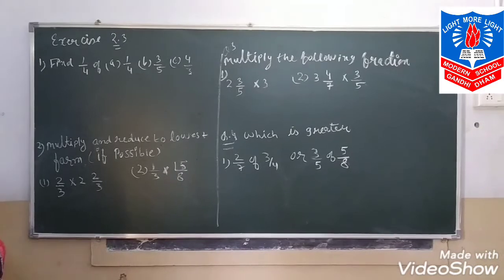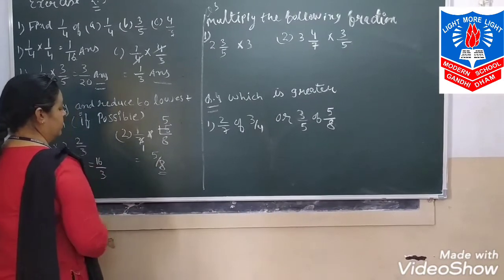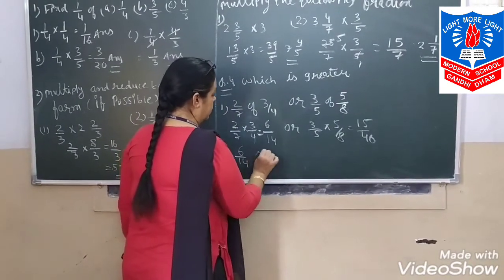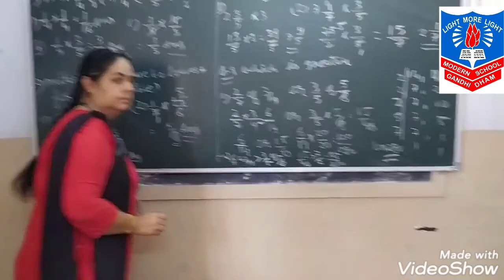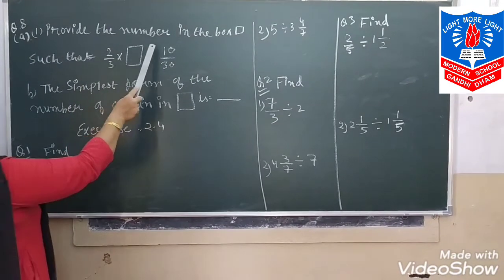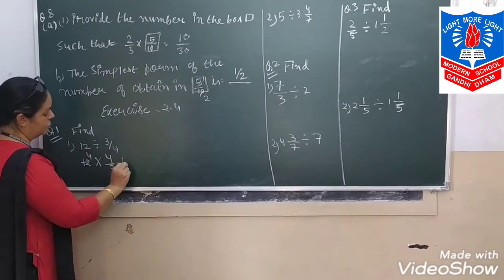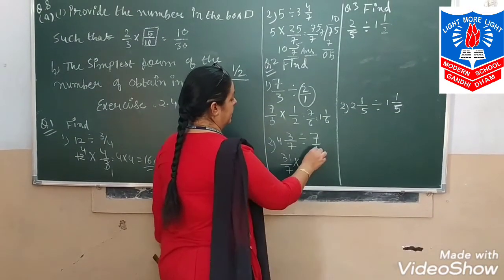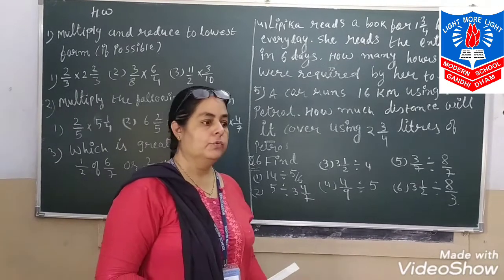Std 7 Maths Chapter 2 Part 3 By MRS KAVITA GOSWAMI